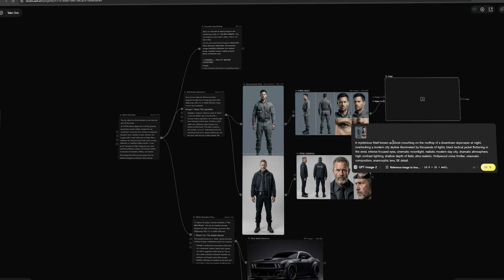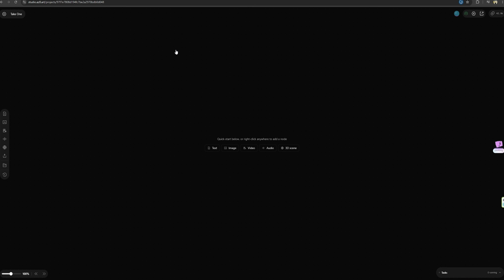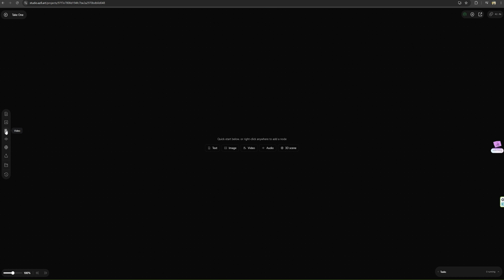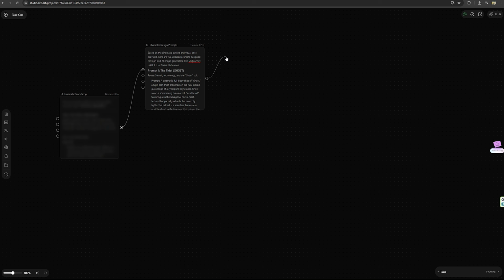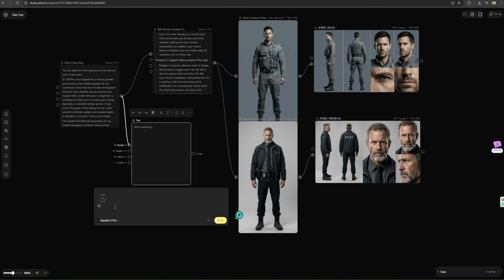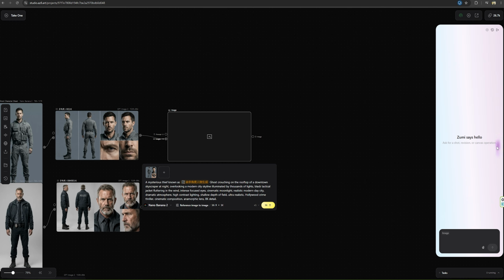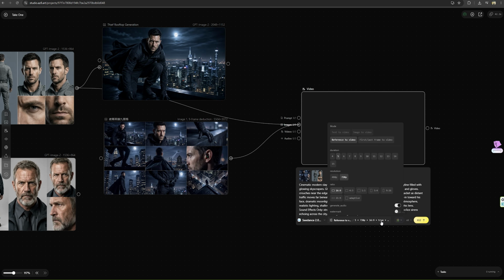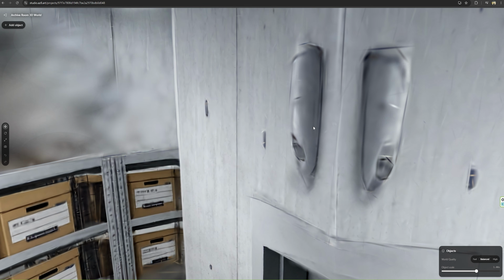AI Movie Making Finally Works | Cinematic AI Video Full Tutorial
In this video, I'll show you how to create cinematic AI movies from start to finish using the latest AI tools and workflows. You'll learn how to generate consistent characters, build immersive environments, write better prompts, create stunning AI visuals, animate scenes, and improve them with sound design and color grading. I'll also share practical tips, common mistakes to avoid, and the techniques I use to create professional-looking AI films. By the end of this video, you'll have everything you need to start making your own AI movies.